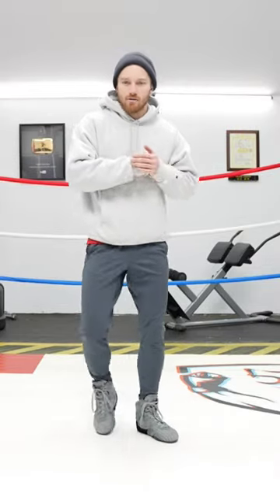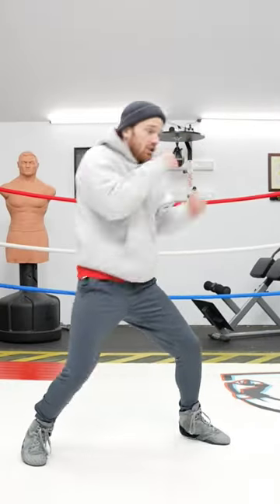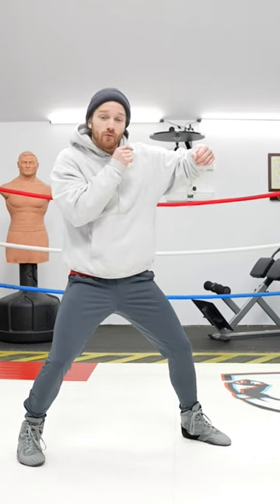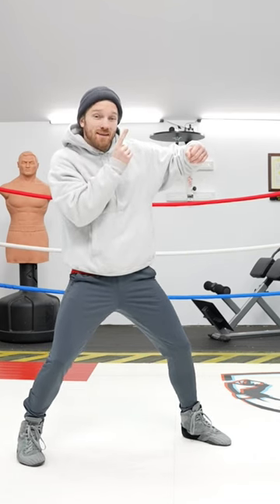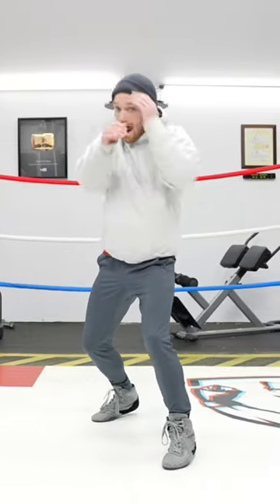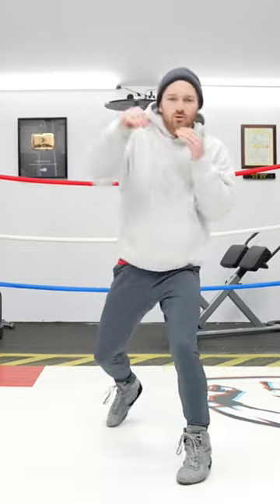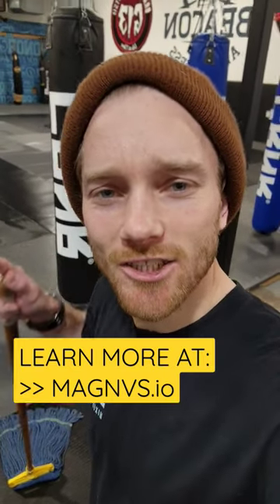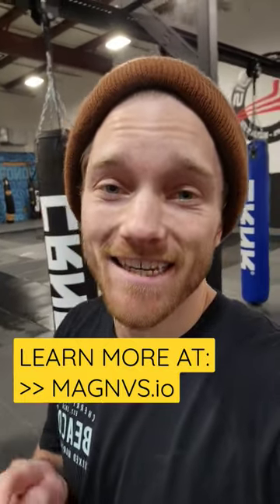Do this if you wanna get hit less often